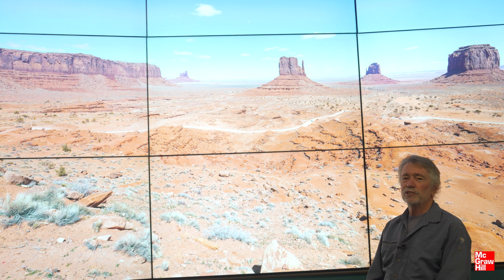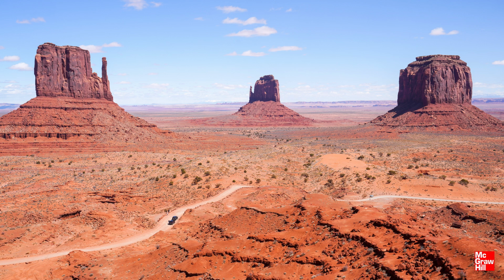Monument Valley VFT: The Mittens